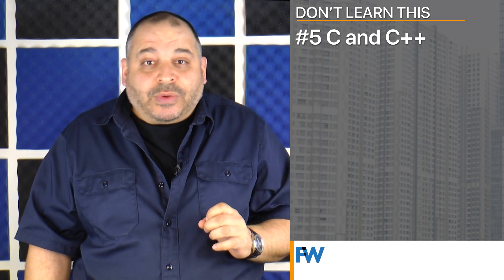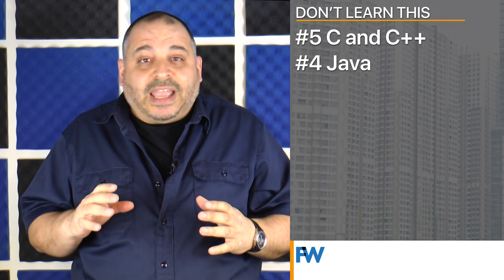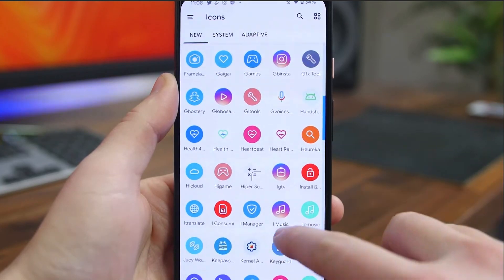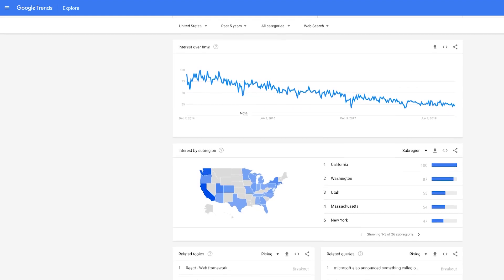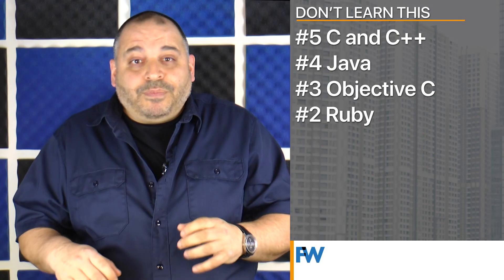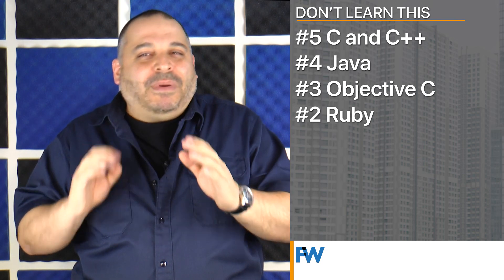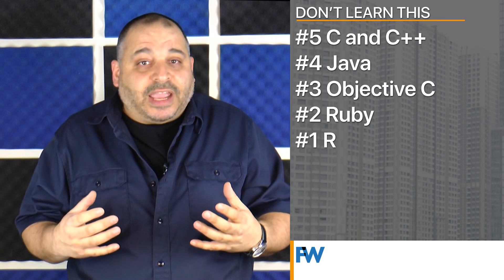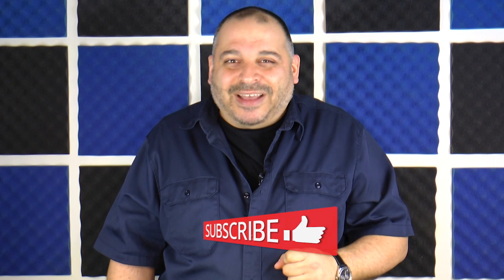Don't Learn These 5 Languages in 2020 if You're a Beginner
If you are new to coding, you probably wondering the best programming languages to learn.  It's as essential to know what not to learn.  All coding languages have some value, but not all are going to move you forward as quickly as times change, and the languages that are in-demand in the industry are a moving target.

Don't Learn These 5 Languages

Ok, so you want to learn to code.  But there’s like a dozen languages you could learn first.  Truthfully, many of them would be a good place to start.  However, there are a few languages you should avoid.  Today:  Five Programming languages you should avoid in 2020.

As you start learning to code there are loads of people on Youtube like me giving you advice.  Some say to start with Java, others recommend Python.  A few recommend C# as the place to start.  Well, I don’t want to be one of those people.  Instead, I want to tell you exactly what languages to avoid in 2020.  Let’s start with #5…

#5 Avoid learning C or C++.  C and C++ are great languages, and they are the basis of the languages we frequently use today.  However, they are old.  When I say old, I mean “from the 70’s” old.  Age alone isn’t a good reason to avoid learning a language, but, C and C++ haven't used much anymore in software development.  These languages predate the web, require that you manage the memory used by your apps yourself.  While there are some C and C++ jobs out there working on older systems, these are not the languages I’d build my career around.

#4 Avoid learning Java.  This is the one that will make people want to throw things at me.  Java is taught in loads of college computer science courses and is an excellent enterprise language.  In fact, it is one of the languages I learned in college.  And Java is still frequently used today.  In fact, it’s the language used to create Android applications.  But, here’s the thing:  Java is complex, heavy, and just not a great place to start your coding career.  Get some experience under your belt-- Then come back to Java. But for right now, as someone learning to code, it’s one of the languages I’d avoid.

#3 Avoid learning Objective C.  Objective C is a more contemporary version of the C programming language.  A decade ago it was all the rage and everyone was learning to code in objective C.  And now… No one.  According to Google Trends searches for Objective C peaked in the summer of 2012 and are not only about 20% of what they were.  So what happened?  Initially, Apple picked Objective C as the language of iOS development.  All the initial iOS apps were coded in Objective C.   And then, Apple introduced people to Swift, a much easier to grasp and less verbose language.  That was all she wrote for Objective C.  It’s dead and gone and not something you should be learning in 2020.

#2 Avoid learning Ruby.  A few years ago the Ruby language and Ruby on rails framework were all the rage.  It seemed everyone was learning Ruby and using Ruby on Rails.  And then, they weren’t.  It seems Ruby was the victim of the success and growth of JavaScript.  As more people used popular JavaScript libraries like ReactJS and Angular, they left Ruby behind.  Ruby’s dead. Gone. Deceased. Gone to the great galactic bit bucket in the sky.  Wish Ruby Au Revoir and spend your time learning something else.

#1 Avoid learning R.  This is going to make some data scientists grumble.  ‘R’ is a great language for taking deep dives into data.  However, so is Python.  And that’s what the industry seems to have chosen.  While R is used in some academic environments, it was designed for statisticians.  Unlike Python, it has a steep learning curve.  On the other hand, Python is a great beginner’s language and one that people can pick up quickly.  Plus Python can be used outside of data analysis.  R was very popular for a while, but now, people are choosing Python for their data work.

There you go-- 5 languages to avoid in 2020.  I’m Mark Lassoff with Framework.  We’re constantly coming out with new content for people entering the world of development and digital design.